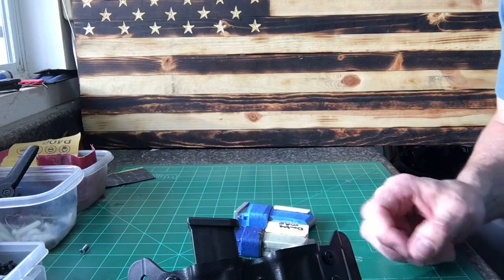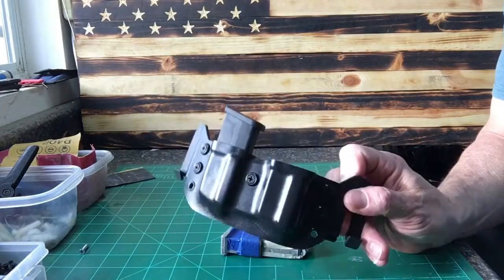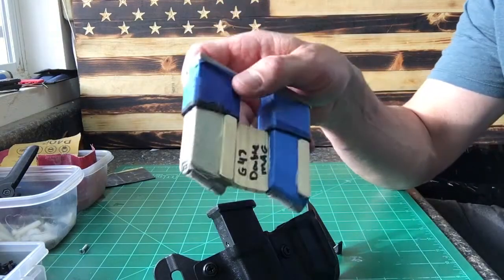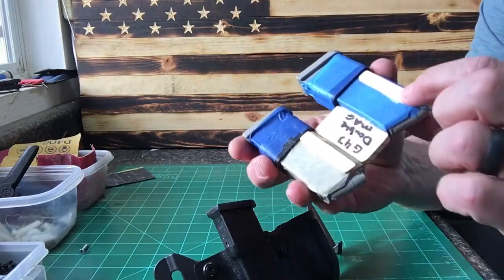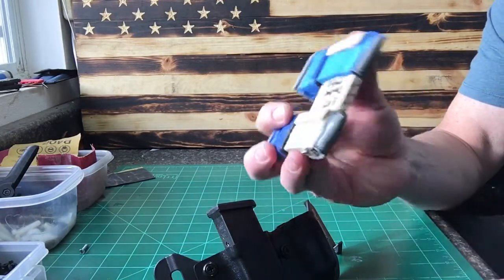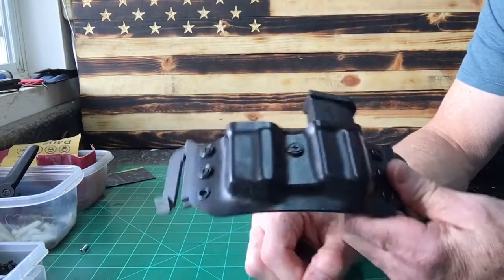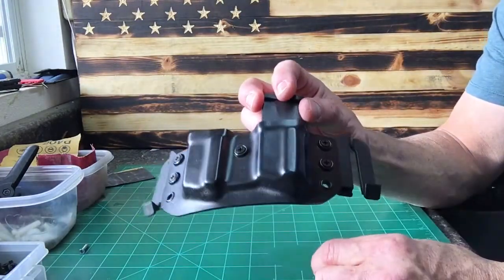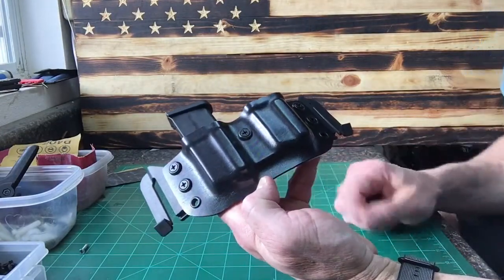Glock 43 double mag carrier tip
This tip will help those who build double mag carriers for Glock 43 holsters.